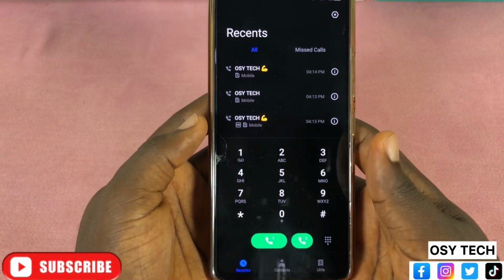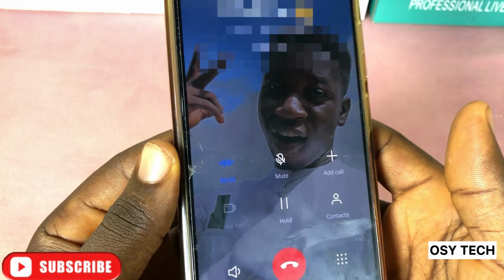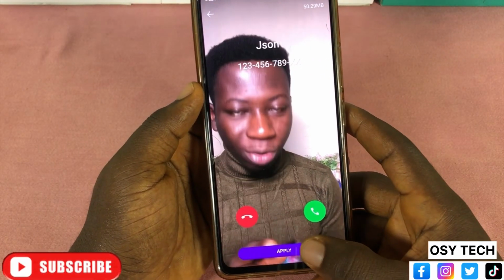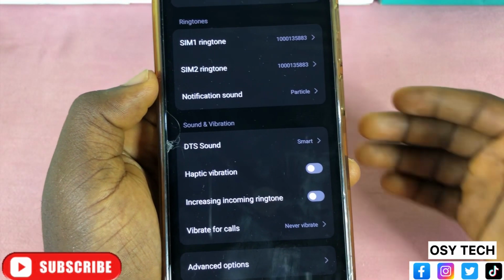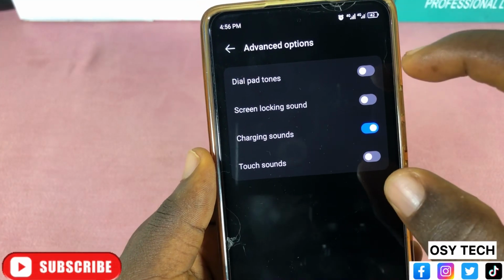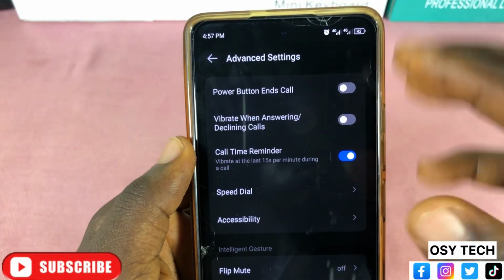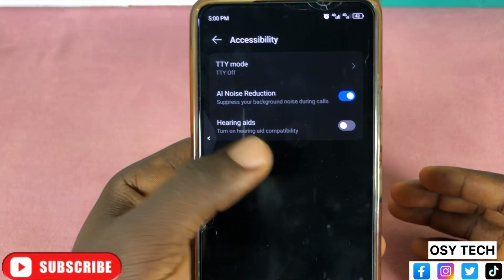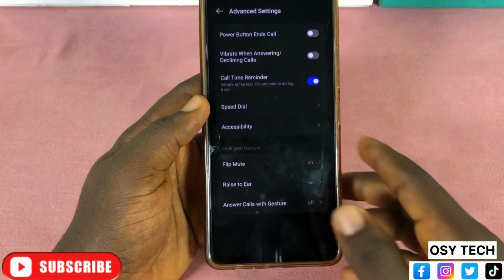20+ Call app powerful Features/Settings you can use everyday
Here are 20+ Call app powerful Features/Settings you can use everyday

How to FIX : Phone screen goes off automatically when playing voice note on WhatsApp or Calls